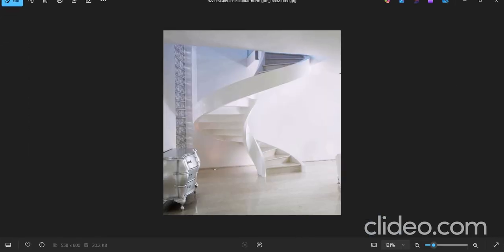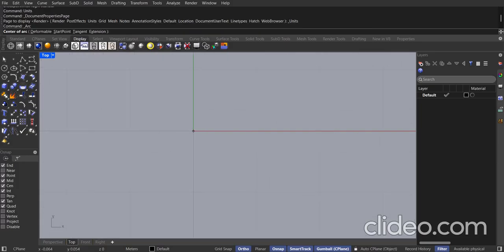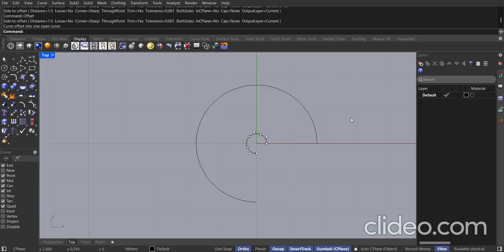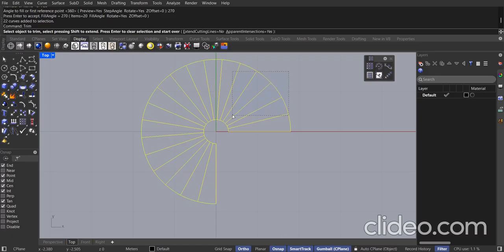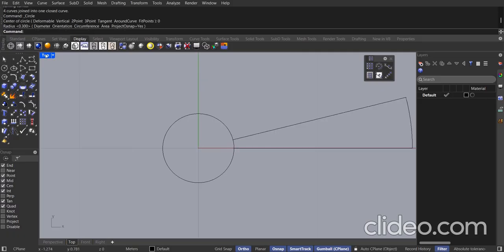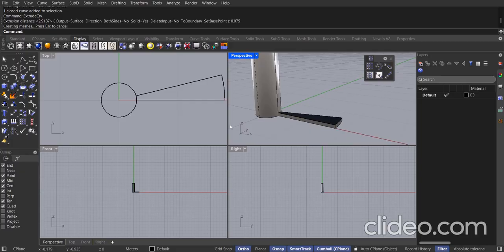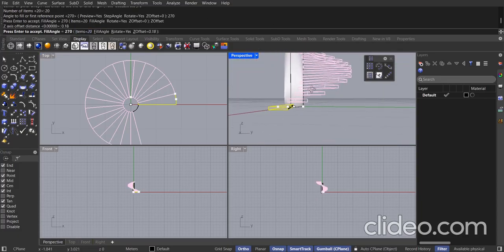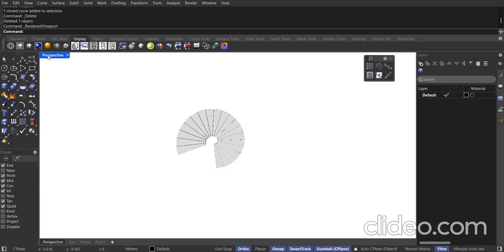Circular Stair Design in Rhino step by step part 1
In this video, I explain how to model a circular stair in Rhino step by step, starting from basic geometry to the final form.
🧩 Software: Rhino
🏛 Topic: Circular Stair Design
📌 Follow for more architectural tutorials and projects.